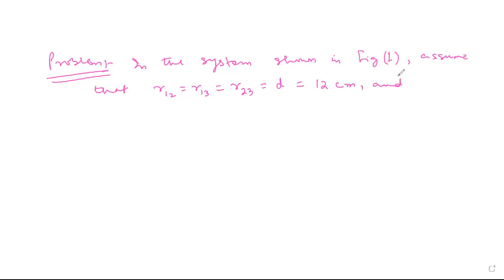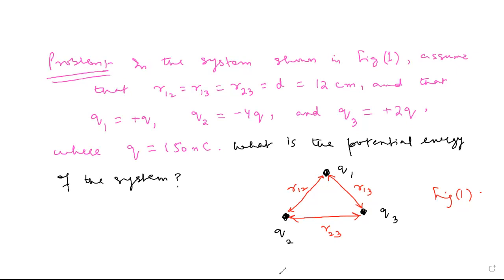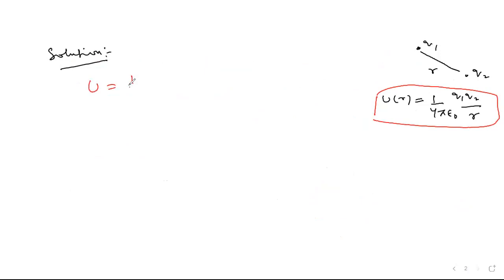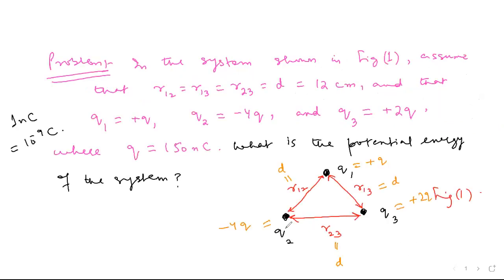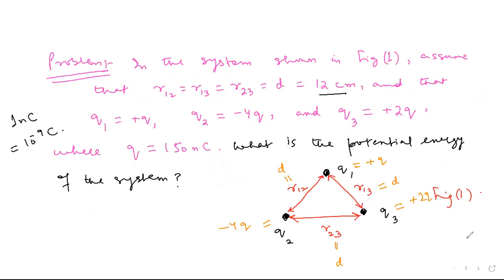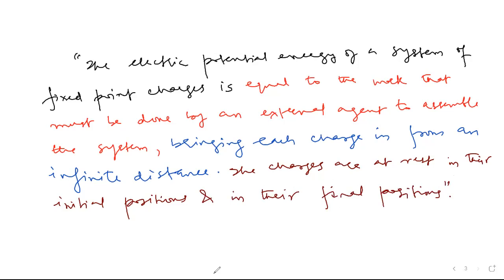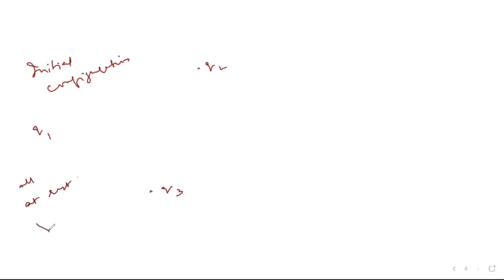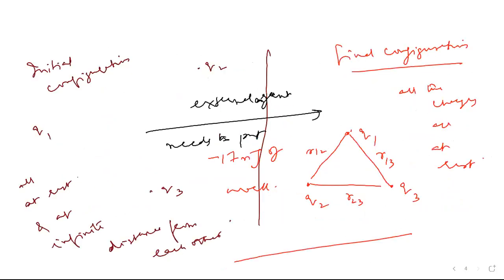PROBLEMS IN PHYSICS FOR CLASS XII LECTURE 15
PROBLEM ON THE ELECTRIC POTENTIAL ENERGY OF A SYSTEM OF POINT CHARGES.